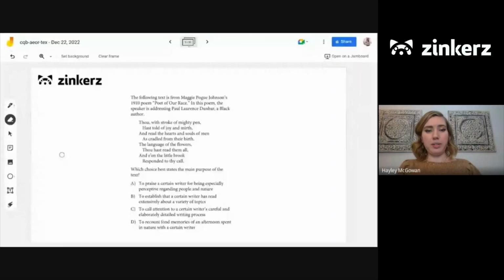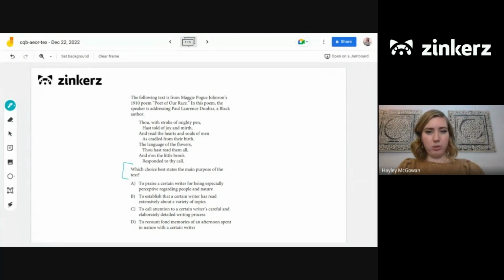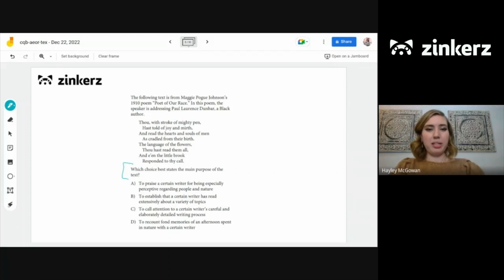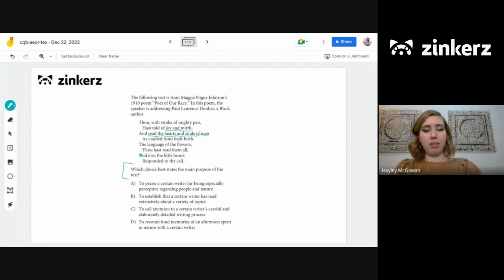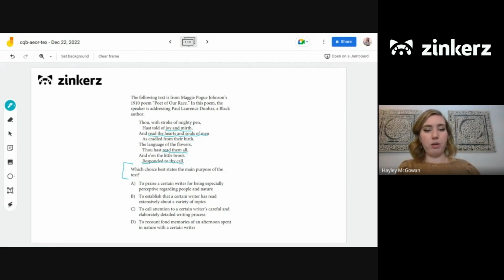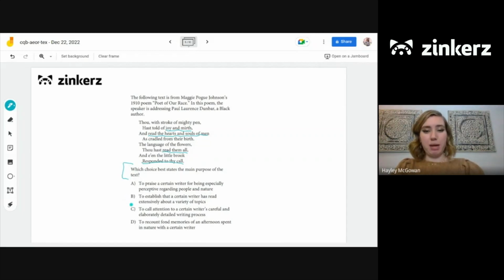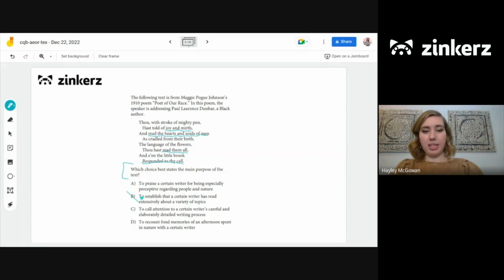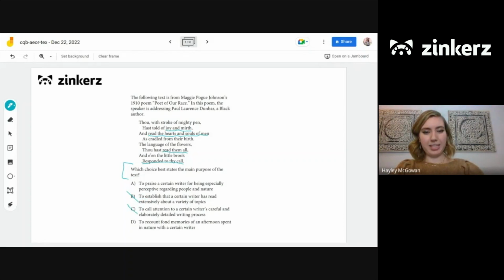SAT® Verbal Hacks: Walkthroughs, Tips, and Tricks to Conquer the Verbal Section! 04/01/2023